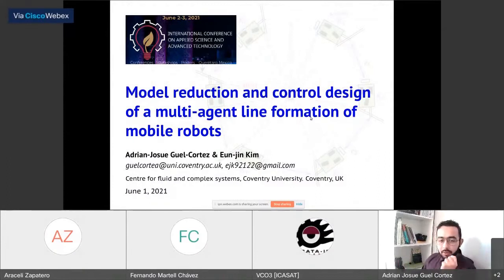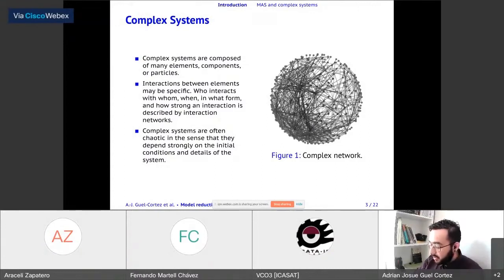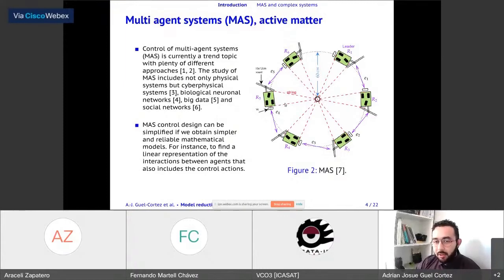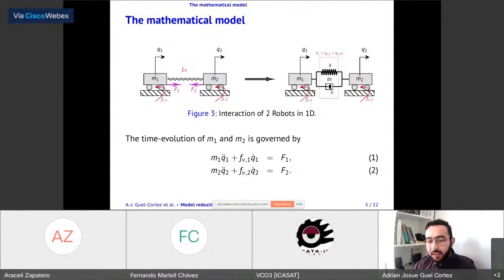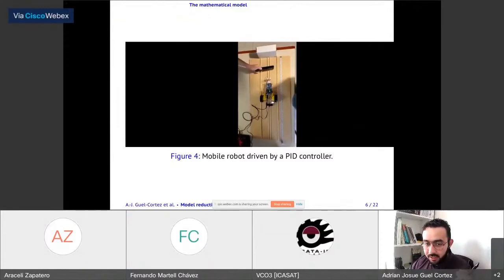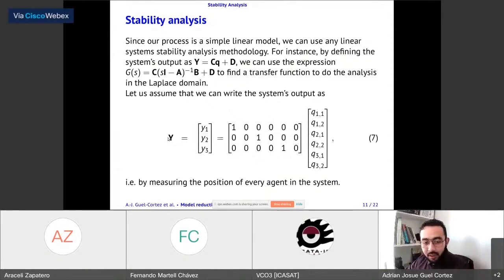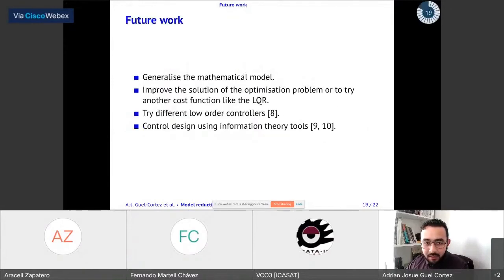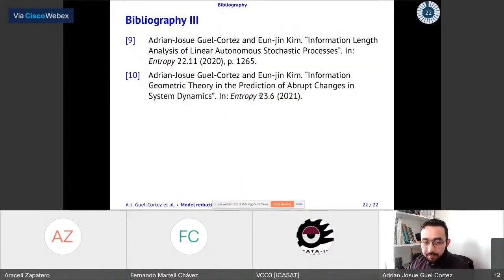Model Reduction and Control Design of a Multi-agent Line Formation of Mobile Robots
ICASAT 2021 presentation